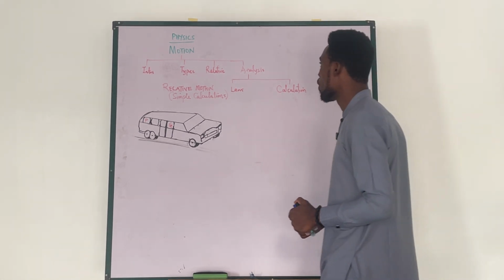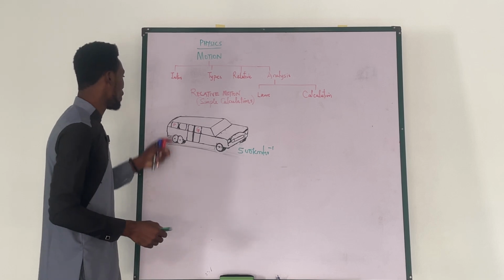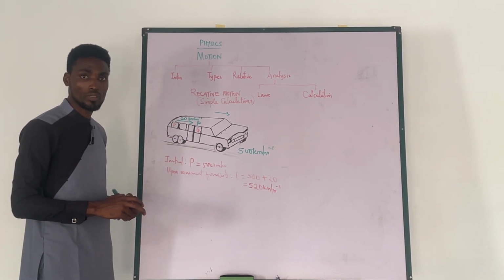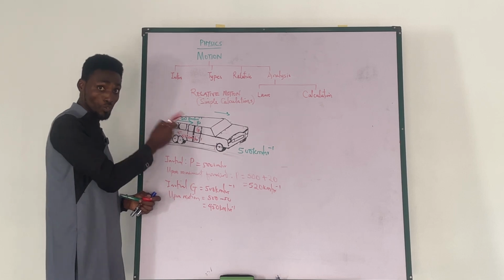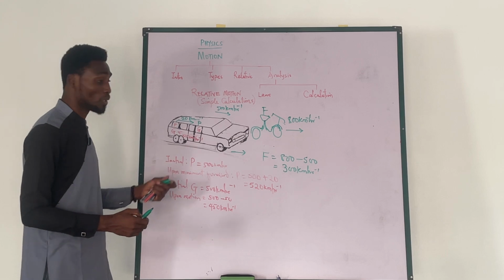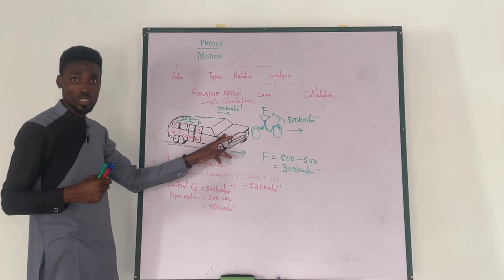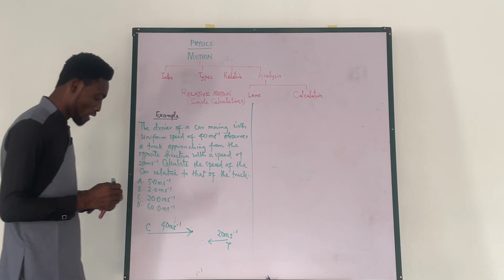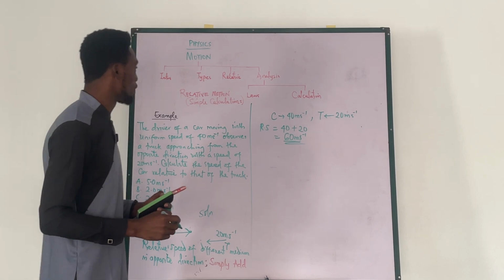MOTION EP 2: Relative Motion: Definition, Examples & Explanation (Physics JAMB,WAEC,NECO and PUTME)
Relative Motion is an important concept in Physics that explains how the motion of an object depends on the observer’s point of reference. In this lesson, you will understand that motion is not absolute but relative to another object or observer.

This video explains relative motion in a simple and easy-to-understand manner, using everyday examples such as moving cars, trains, and passengers. It is designed to help students and beginners clearly understand how objects can appear to be moving or at rest depending on the frame of reference.

This lesson is highly relevant for secondary school Physics, and it aligns with the WAEC, NECO, and JAMB syllabus.

 What You Will Learn:

1. Definition of relative motion

2. Meaning of frame of reference

3.Examples of relative motion in daily life

4. Difference between absolute motion and relative motion

5. Motion of objects with respect to moving observers

6. Common exam questions on relative motion

Physics beginners